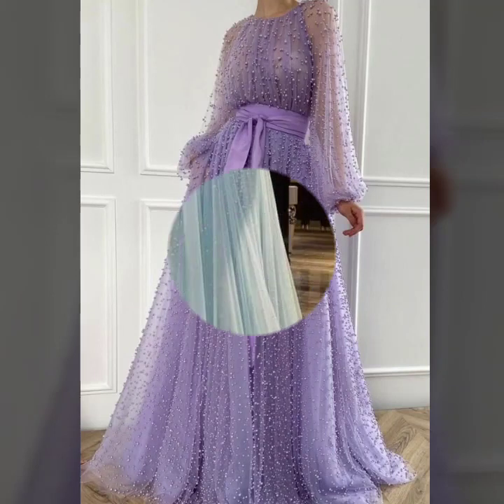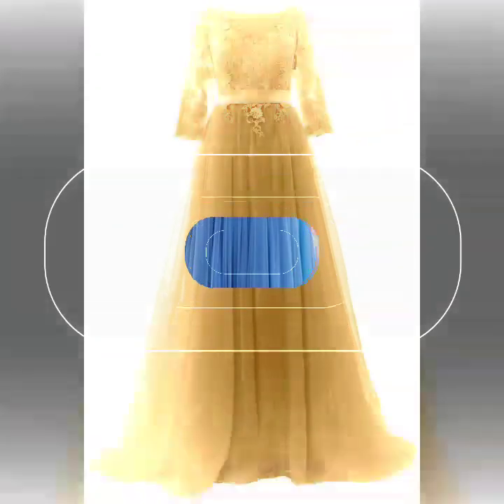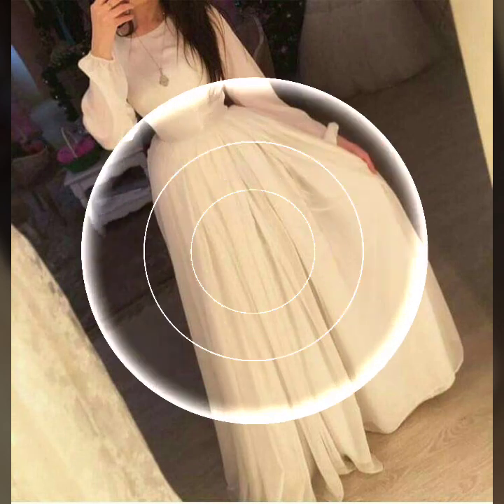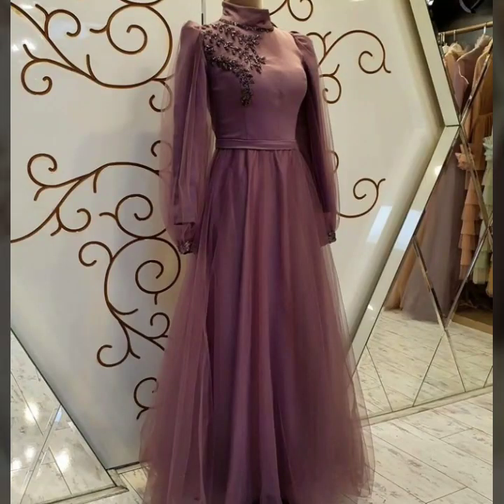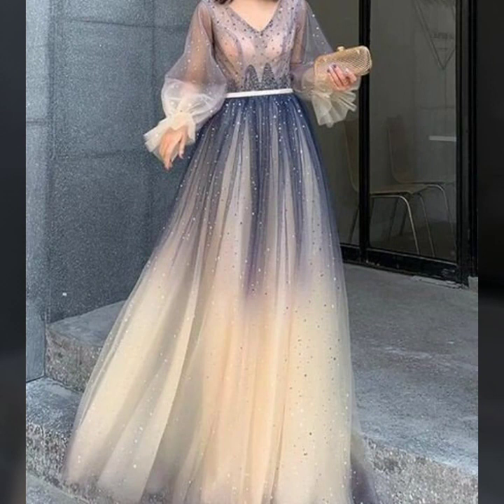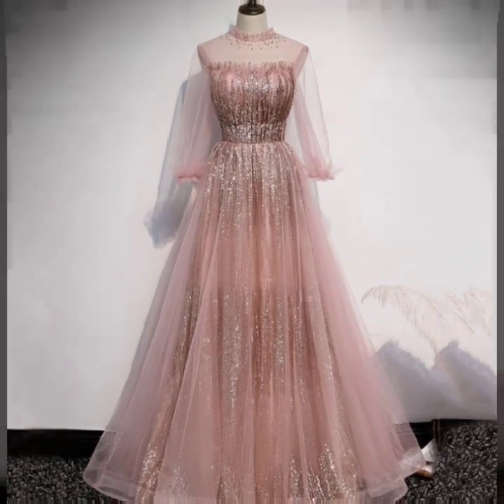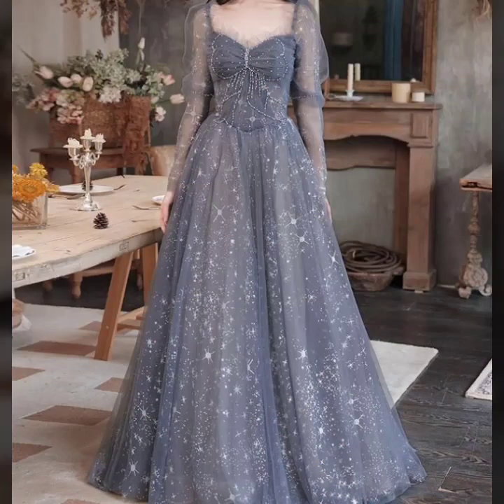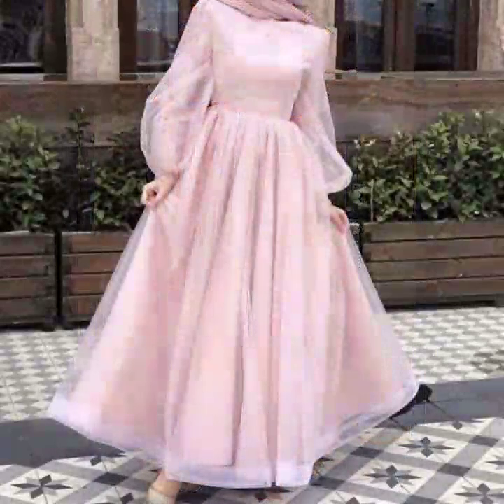Long Floor length Maxi outfit ideas - Korean Style Tulle Prom Dresses 2k22